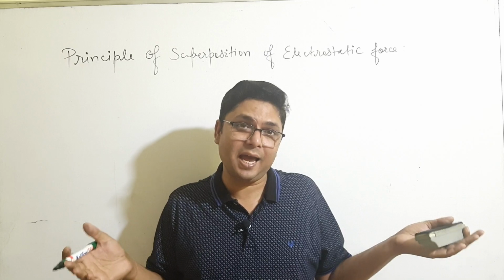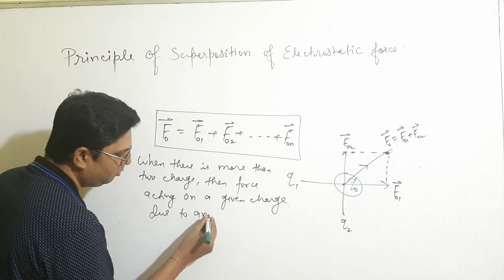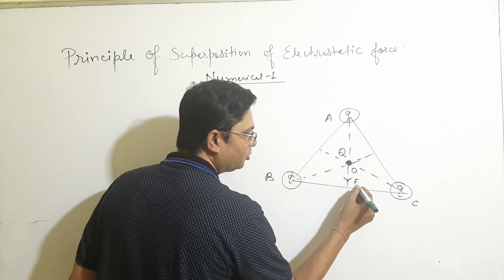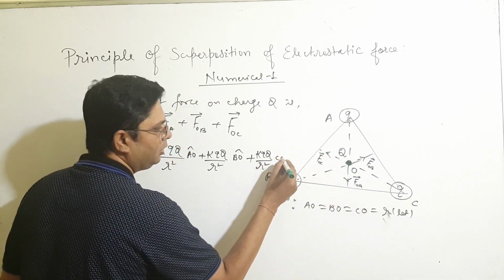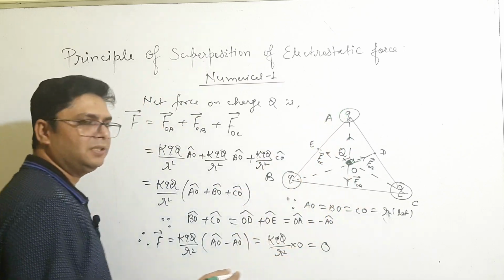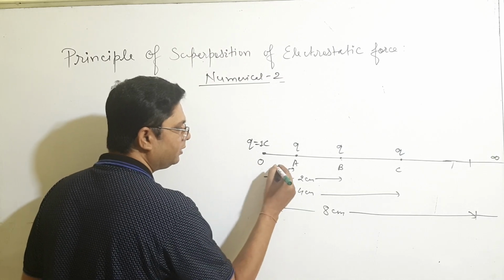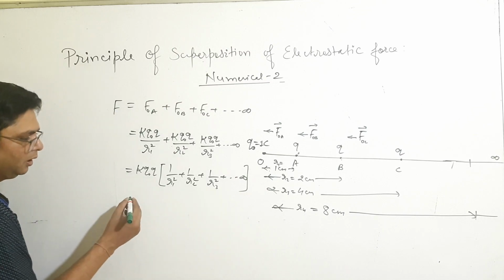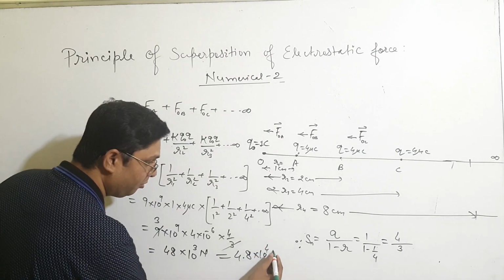Principle of Superposition of Electrostatic forces